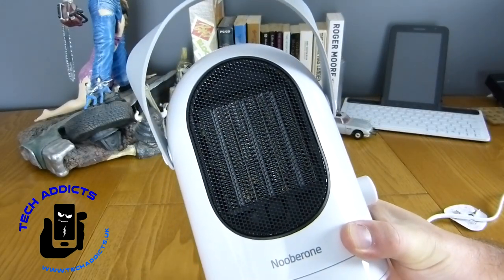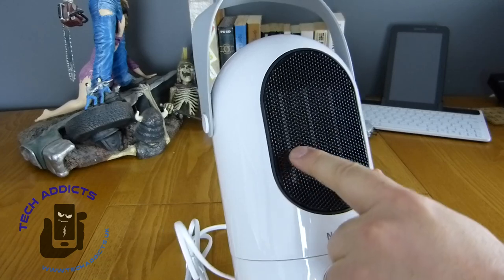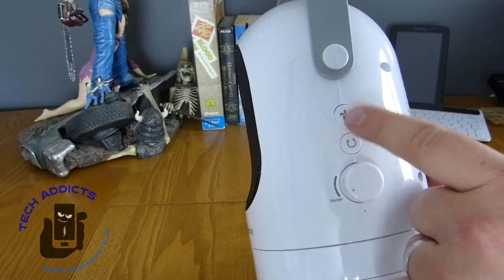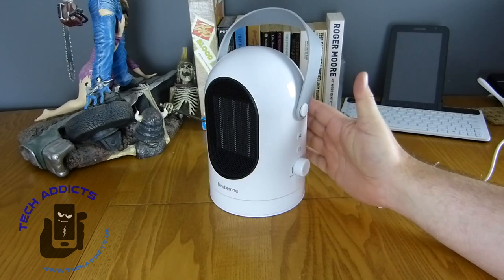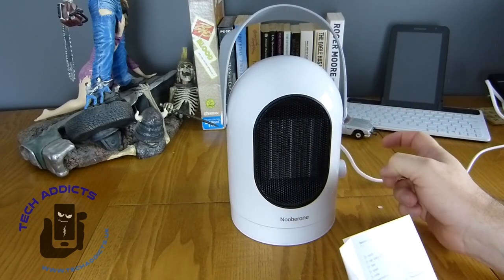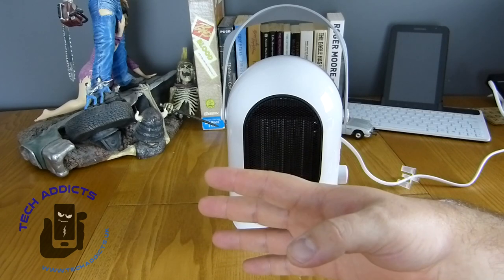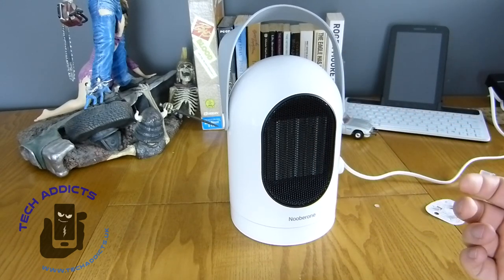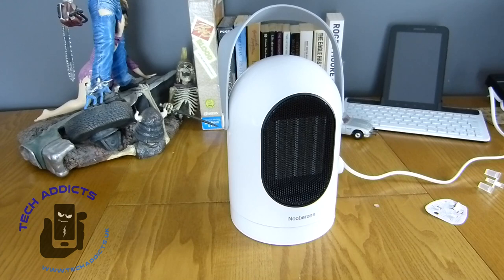Pemenol Portable Space Fan Heater Unboxing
PEMENOL are currently selling an oscillating ceramic fan Heater. This is a small, 600W, portable PTC Heater. Stated to be a quiet space heater with 2 heat settings, over-heat and tip-over protection for office, home or bedroom. Pemenol advertises it is good for the bathroom, however, there is no IP rating so I don't know that it would be a sensible decision to have it in a bathroom.

Features:

[Heating Up in 3 Seconds】☢ This energy-saving ceramic fan heater is made by PTC heating element which has the advantages of faster heating and higher heat conversion rate than traditional fan heaters. Turn it on and you will feel warm air blowing on your face in 3 seconds.
☢【Over-heat & Tip-over Protection】☢ Built-in overheat protection function and auto-off tip-over switch. It will automatically turns off when the internal temperature reaches to 80℃ or when it is tipped over accidentally to avoid security risk.
☢【Hot & Natural Wind】☢ 2 modes →Hot & Natural Wind← with two levels speed adjustable made this portable fan heater available for the whole seasons. And the Rotary Switch on the side of the fan heater makes it easy to operate.
☢【30 Degree Auto Oscillation】☢ Press the rotate button to make the mini heater rotate back and forth about 30 degree to spreads hot wind from side to side, thoroughly and efficiently for warming up your surroundings. Put it on the desk nearby or place it on the floor to warm your feet while work, reading or watching TV, etc.
☢【❤️Perfect Gift Choice❤️】☢ The design of elegant appearance is a perfect choice for festivals' or birthdays' gift. And it is easy to move and carry around with the small size of 5.35 x 5.35 x 8.11in, which is perfect for using in home or office.